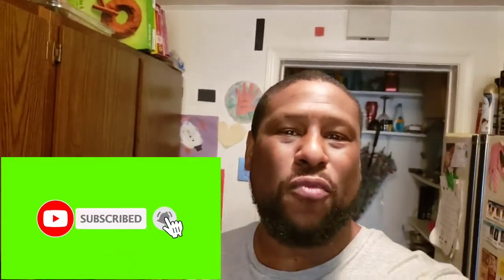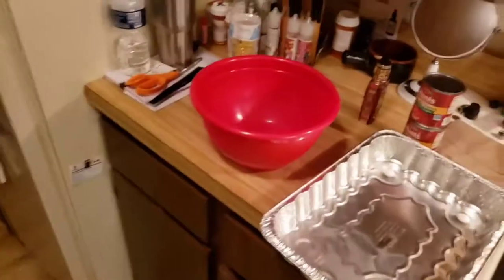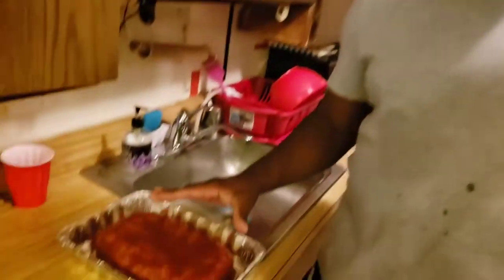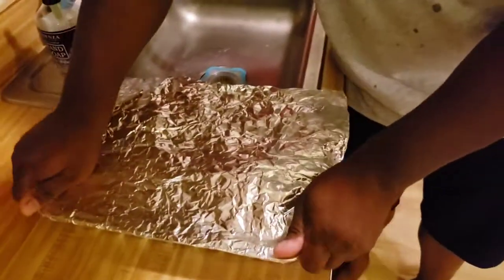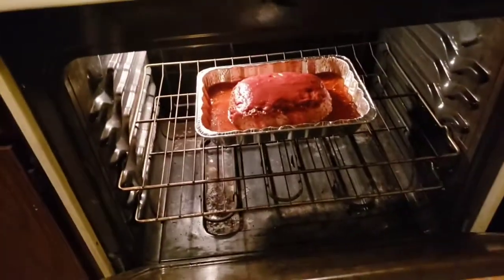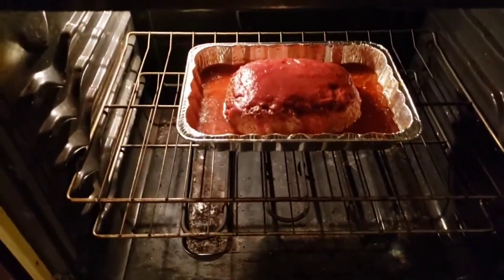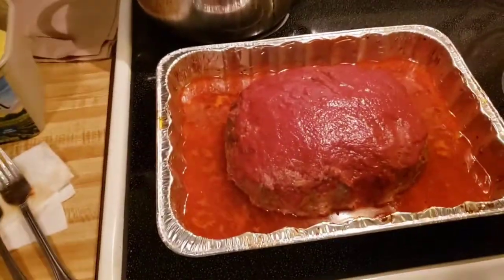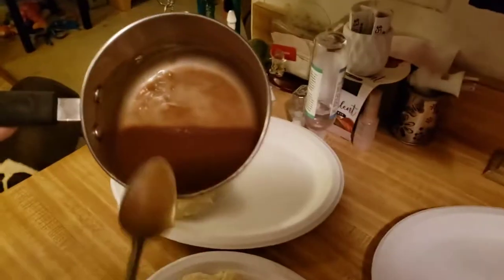HOW TO MAKE MEATLOAF.. Sunday DINNER [VLOG]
Wassup YouTube Family Havent Vlogged in awhile 🙈 So I'm a bit Rusty.  Wanted to show y'all how I make my meatloaf cause you know I love to cook.. so plz enjoy the Video.

Thx for Always showing love and support ❤ I appreciate every last one of you🙏🏾

Cooking,
Meatloaf,
Dinner,
Vlogging,
Vloggers,
Sunday dunner,
TonyTv,
Cooking food,